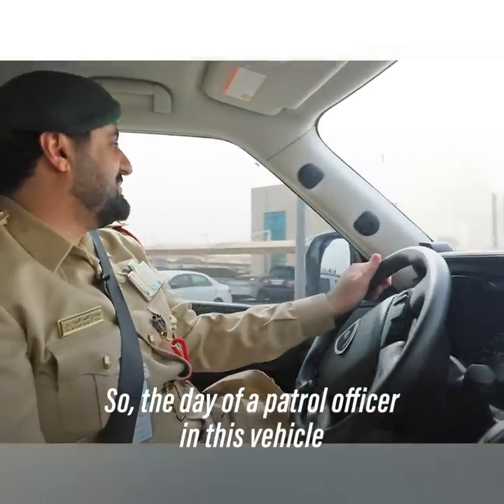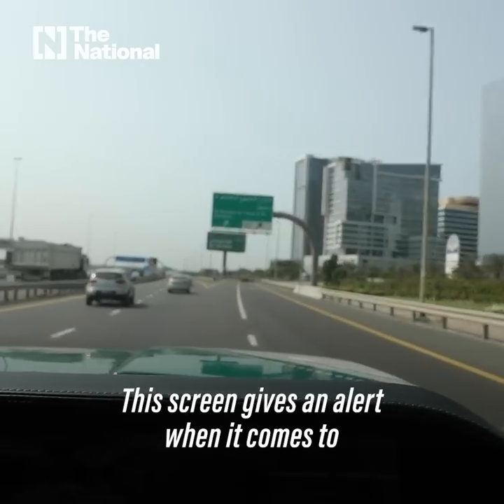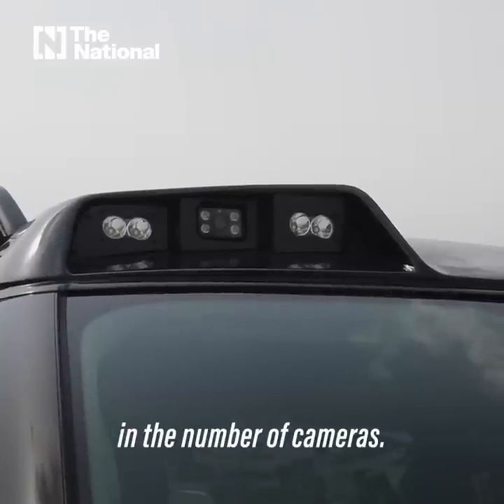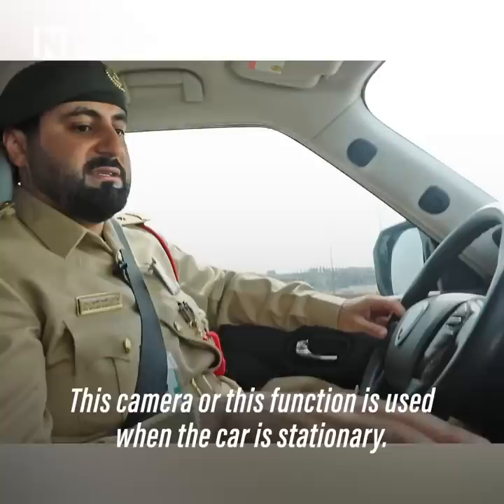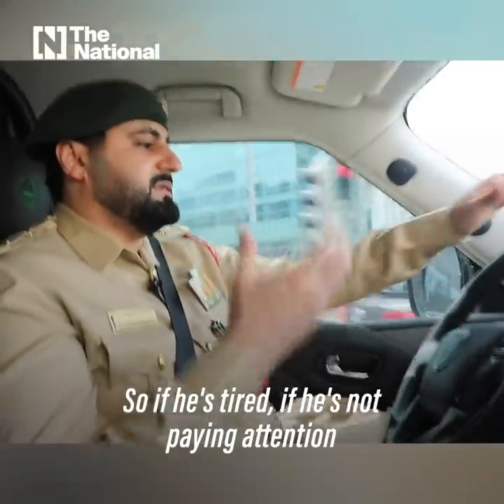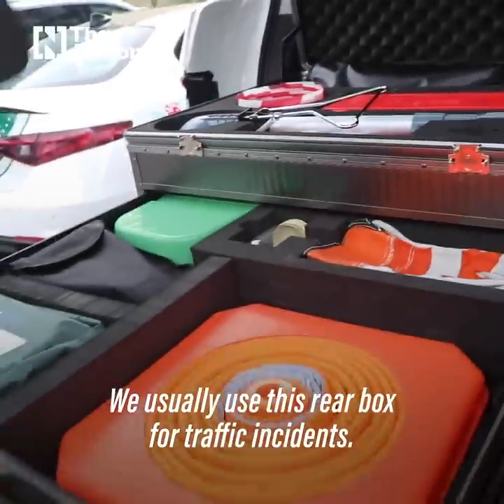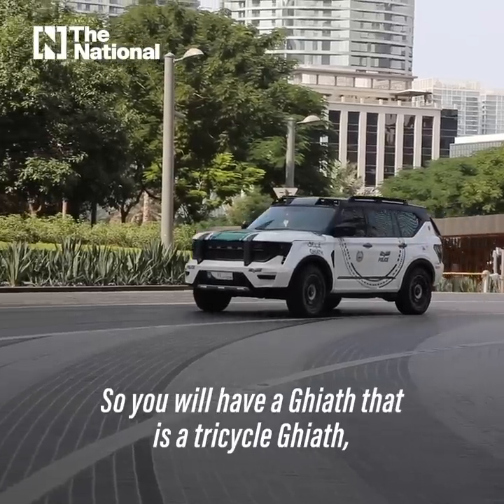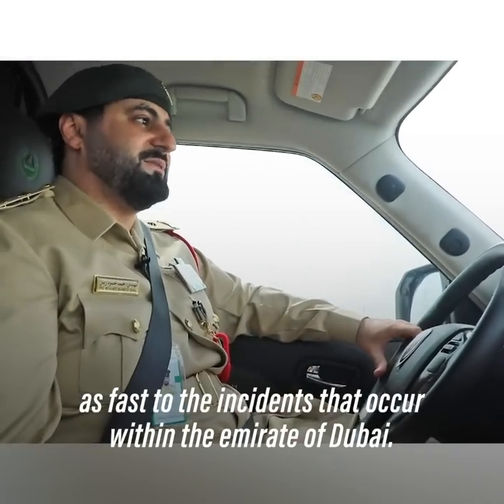On the road with Dubai Police inside UAE-built 'Ghiath' patrol car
The Ghiath smart patrol car, manufactured by W Motors, was launched in March at the World Police Summit in Dubai